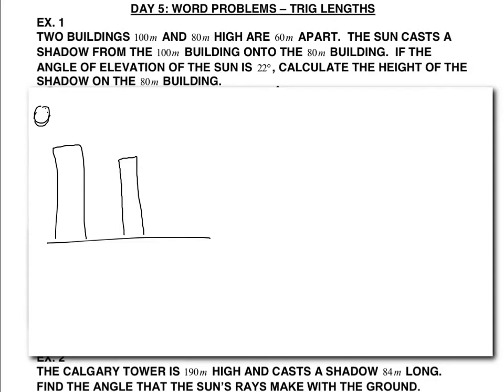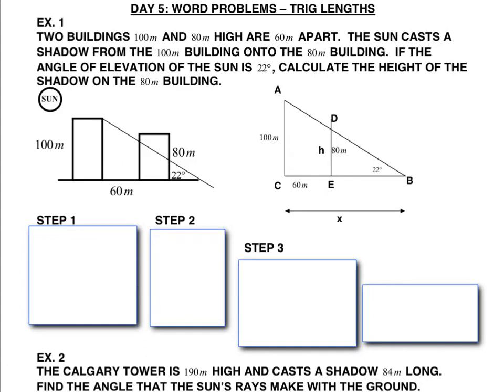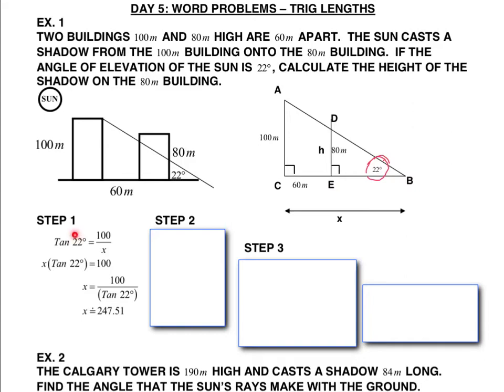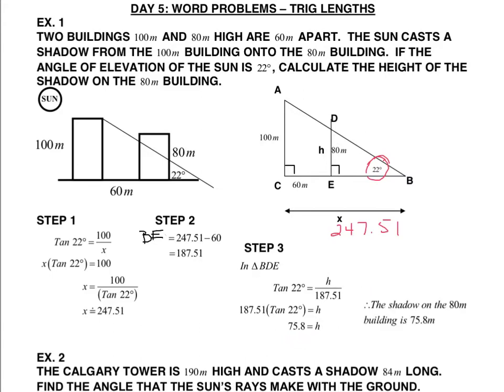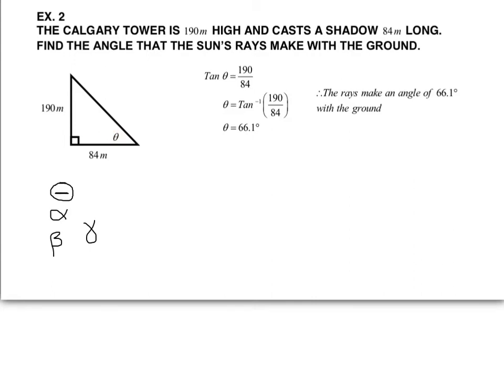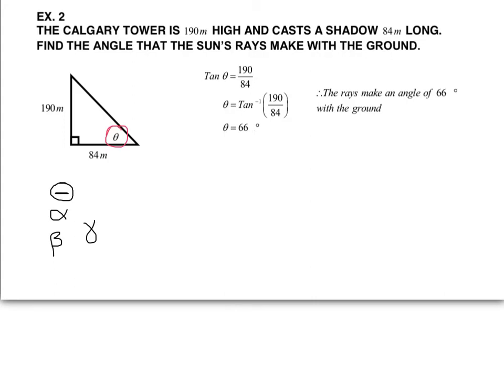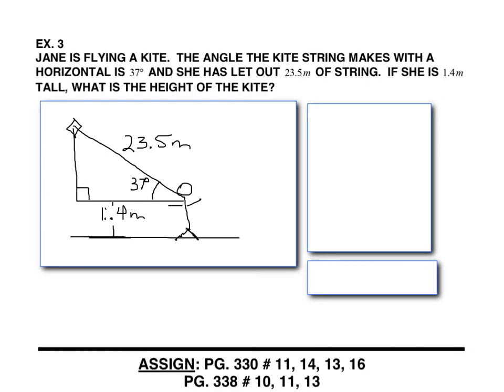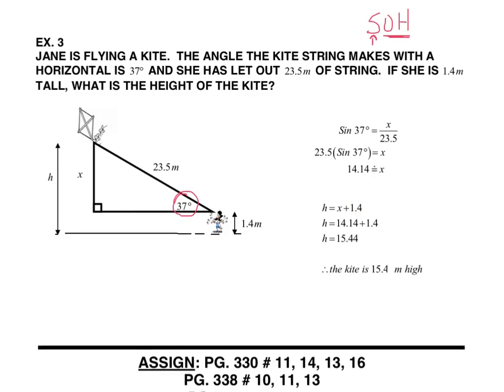Made with Explain Everything